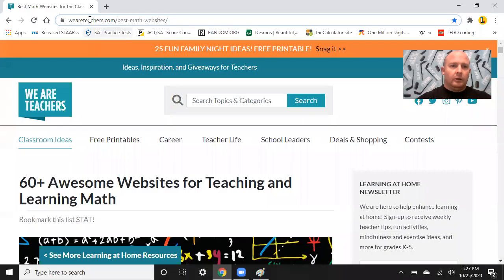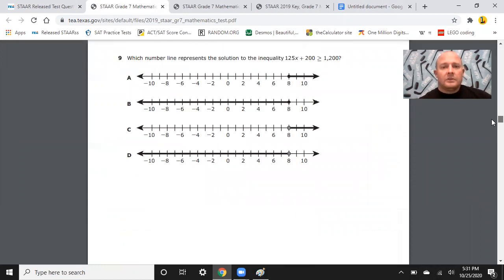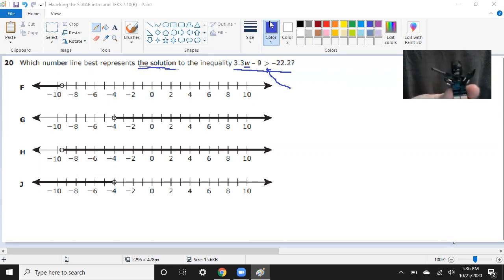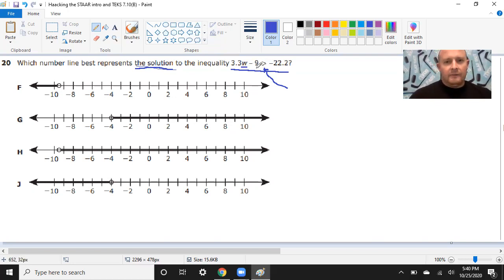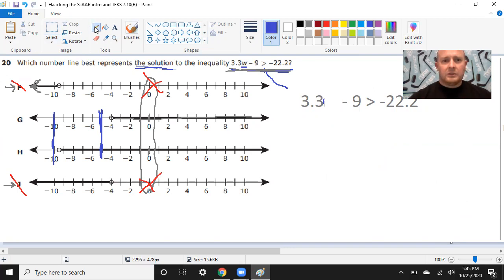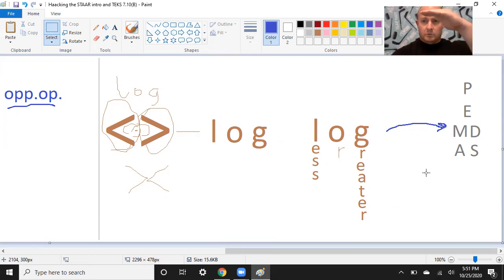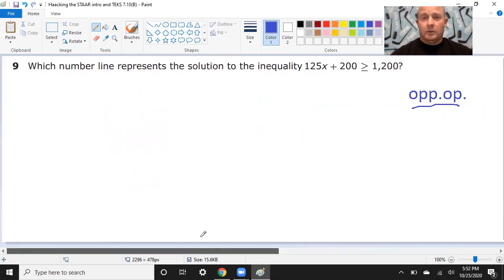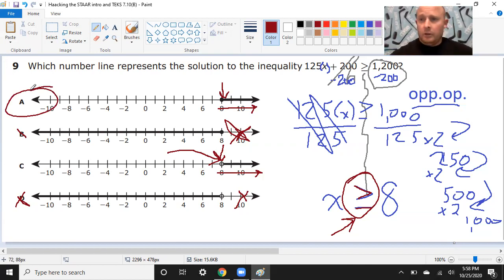TEKS 7.10(B) - Solving and graphing inequalities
Learn all about:
- how to prepare for any standardized test!
- how to determine the graph of the solution for a one-variable inequality!

- why LEGO Batman is SOOO annoying...